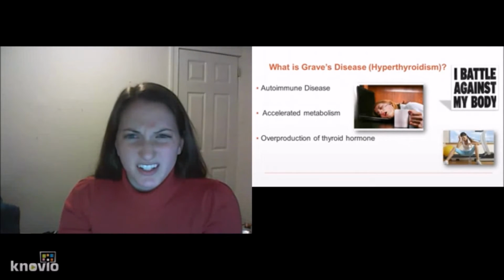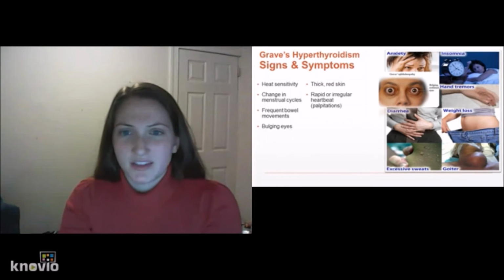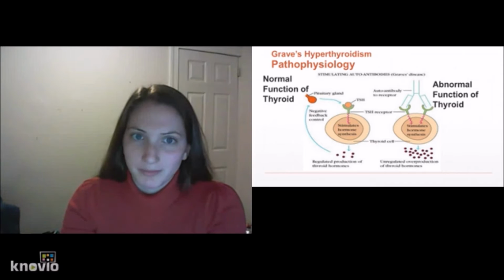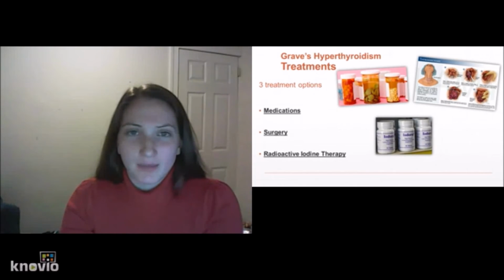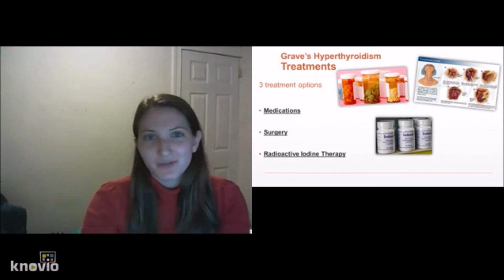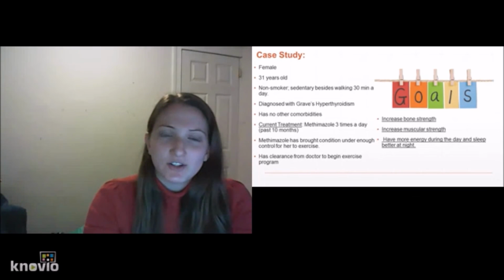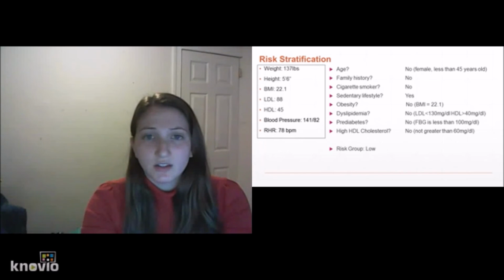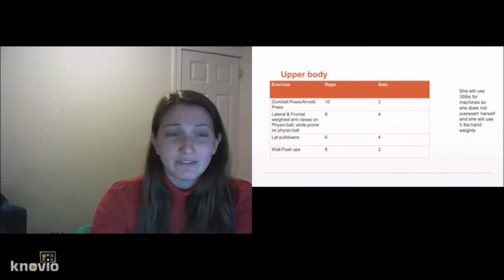Alison Frank EXS 486 Project Grave's Hyperthyroidism